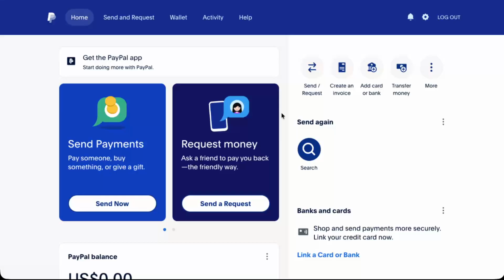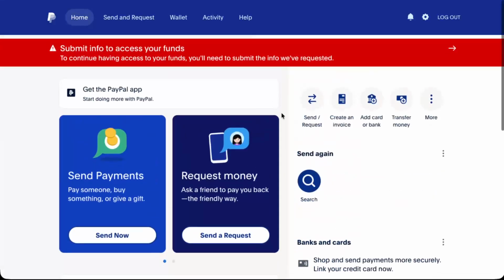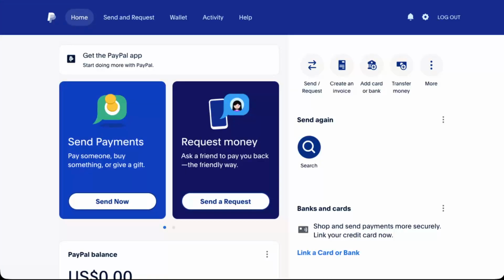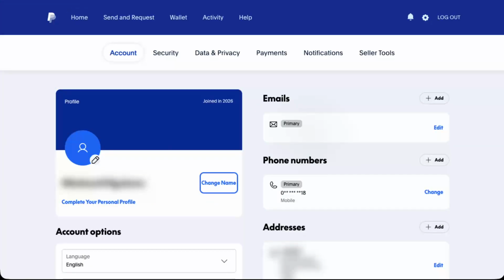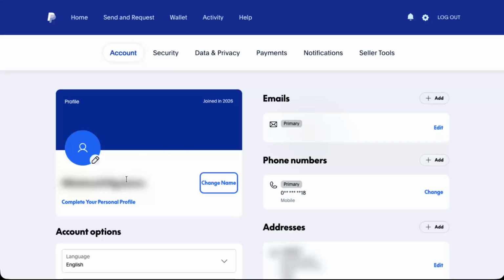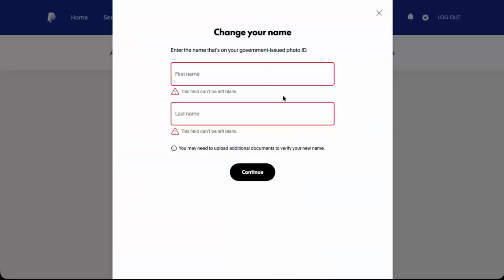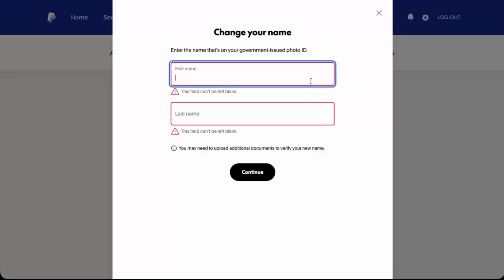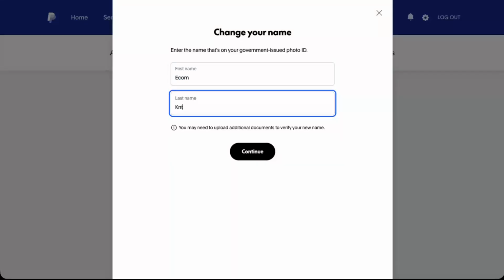How To Change Your Name On PayPal (2026) | Account Settings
How to change your name on PayPal can be confusing if you have never updated your account details before. In this step-by-step tutorial, you will learn exactly how to change your name on PayPal the correct, safe, and current way. We walk through every click on the latest PayPal dashboard, so you know you are using the most up-to-date method that actually works. Whether you got married, changed your business name, or spotted a spelling mistake, this video shows you how to fix it fast. You will see how to upload documents, submit a name change request, and avoid common verification issues. Follow along on your own screen and pause as needed. By the end, your PayPal account name will match your real or business identity correctly.